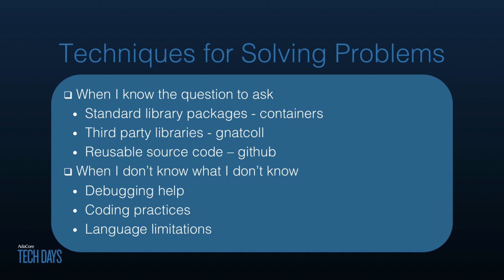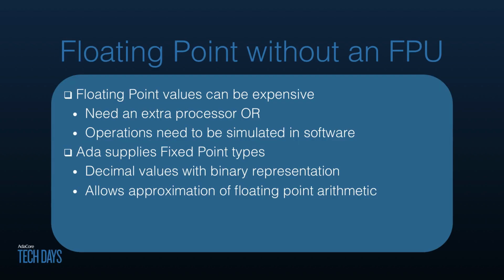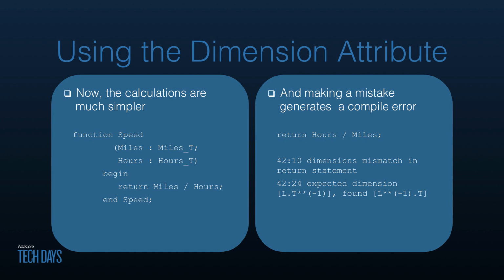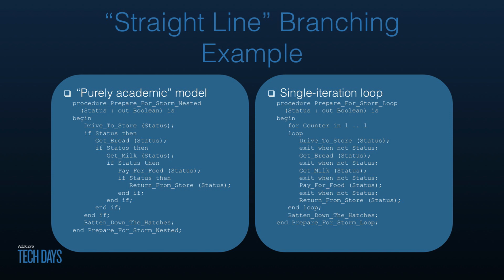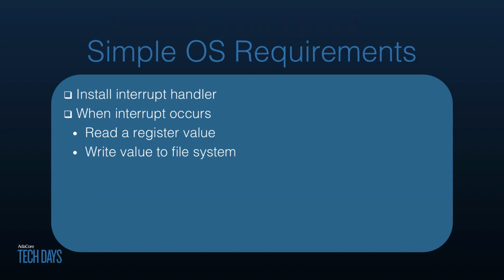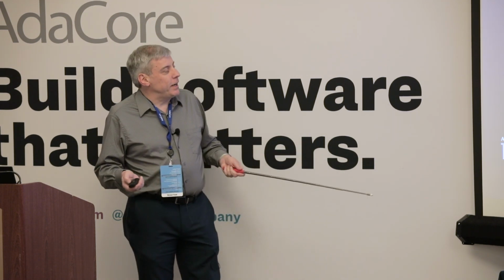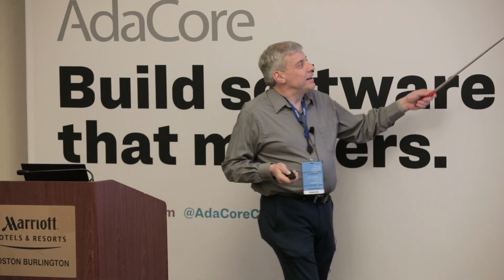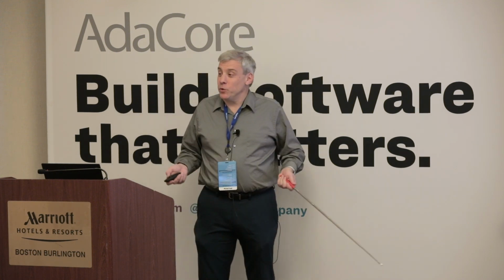Ada Language Tips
Presented by Michael Frank at AdaCore Tech Days Boston, 2019.